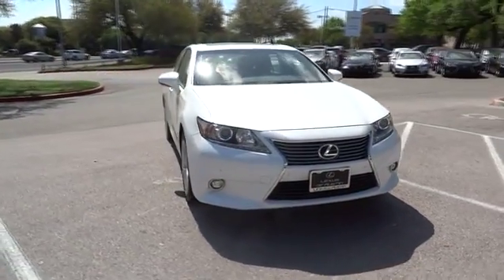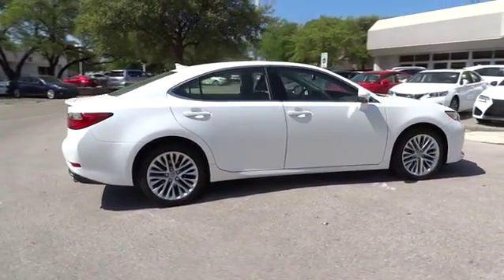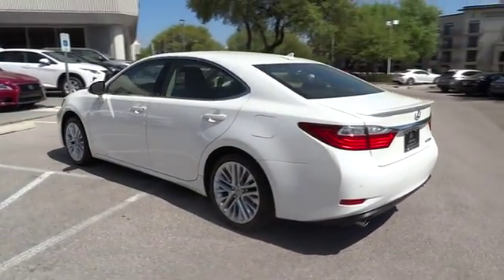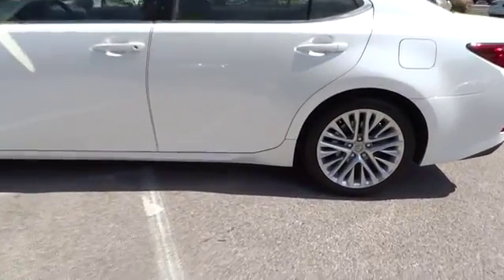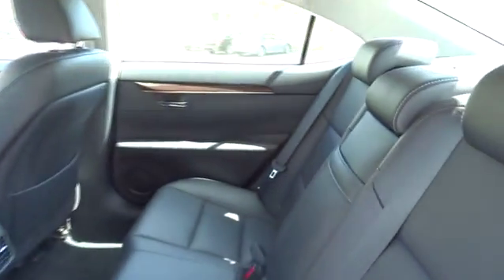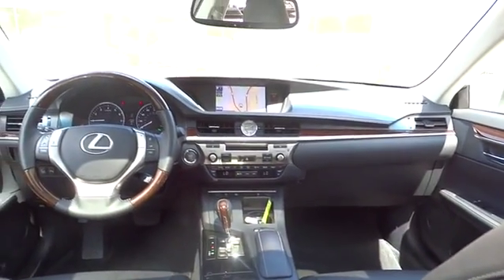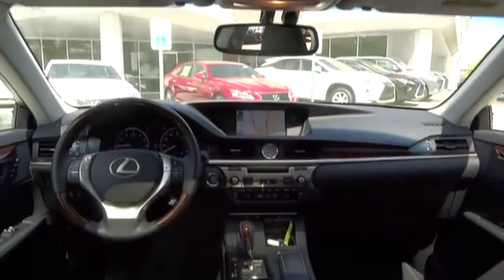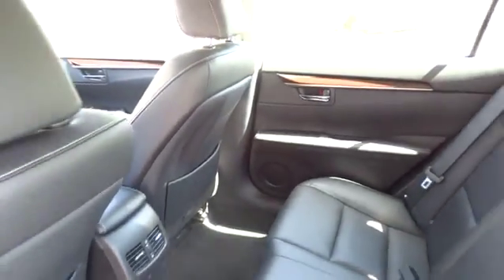2014 Lexus ES 350 Austin, Georgetown, Round Rock, San Marcos, Bastrop, TX L4758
2014 Lexus ES 350